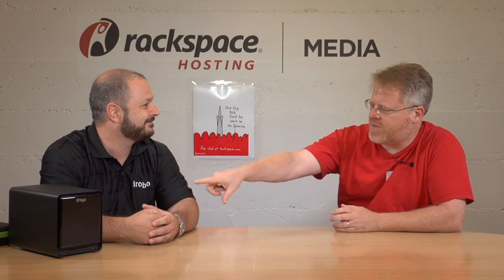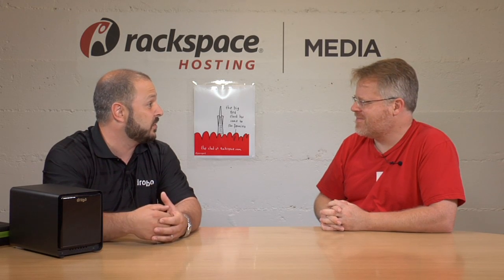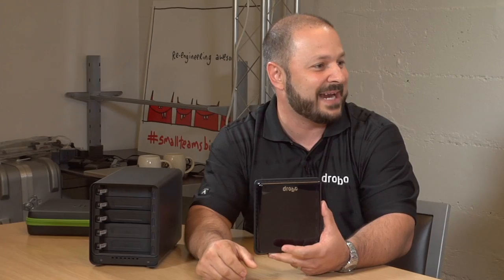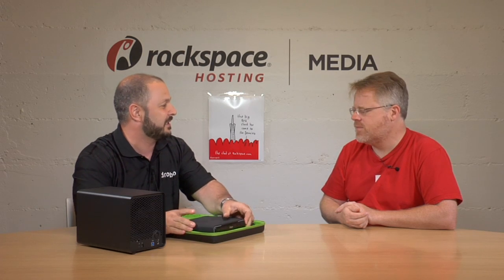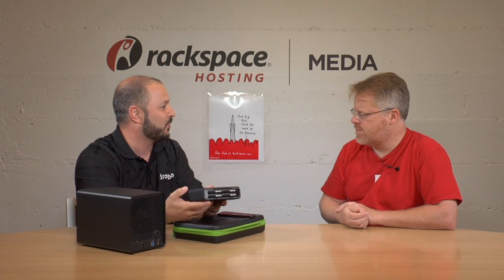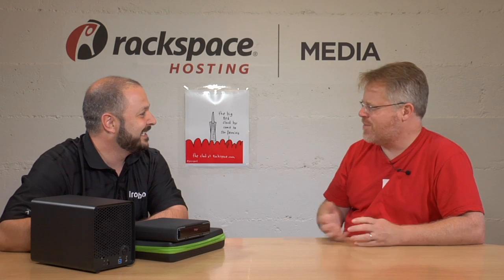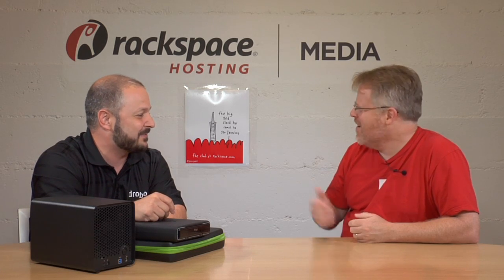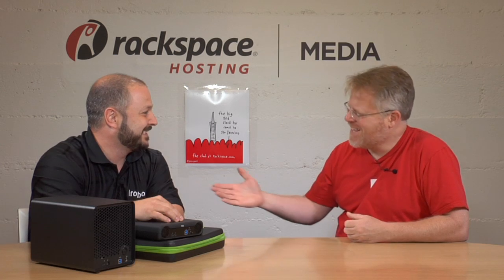Drobo: Small Box, Big Storage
Drobo make award winning data storage products for small and medium businesses and professionals that provide an unprecedented combination of sophisticated management and data protection features, affordable capacity and ease of use.

"Drobo is a storage enclosure," explains Mario Blandini, VP of Marketing with Drobo. "You put your hard drives into it. It makes all the hard drive turn into a large virtual drive and you get protection in case one of those fails. Footage that you take is priceless. The time that you spent editing it is even more priceless. You want to protect yourself from a hard drive failure. With Drobo technology you can tolerate a drive failure, even two hard drive failures and never have to worry about your data."

Unlike other storage options, Drobo lets users hot-swap drives, mix and match drives of different capacities, speeds, and types (SATA / SAS / SSD), and perform zero-support drive pack migration. This means that customers can optimize storage economies without worrying about drive order, data loss, downtime, or compatibility. They can swap in drives as needed, while the Drobo is running.

Drobo, which launched in June 2007, is privately held and headquartered in San Jose, California, with sales offices worldwide.